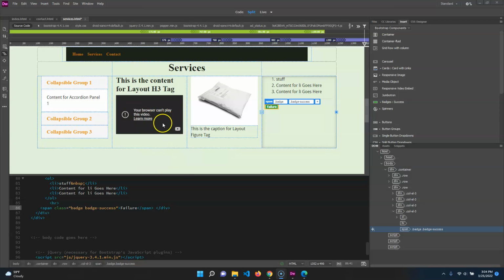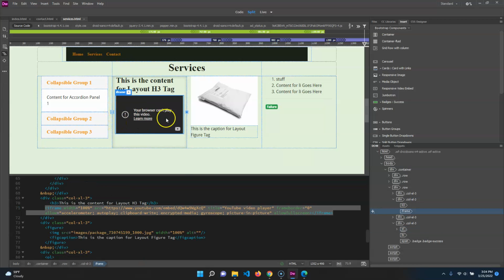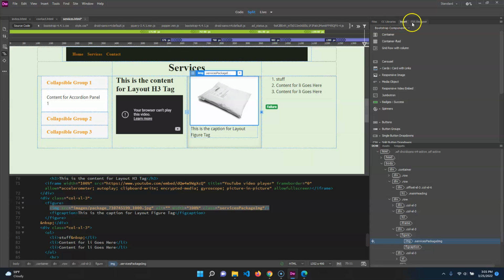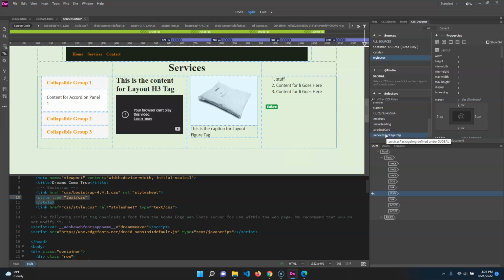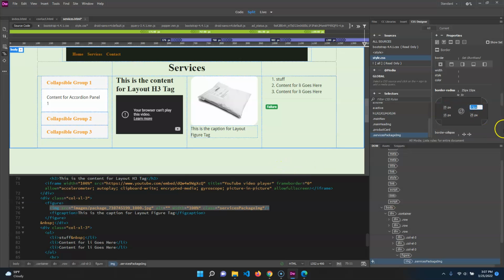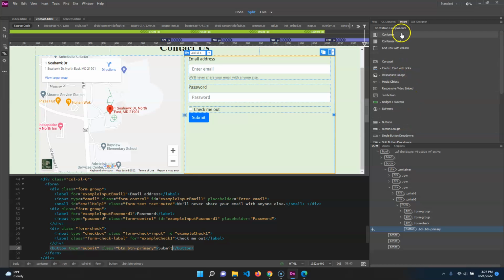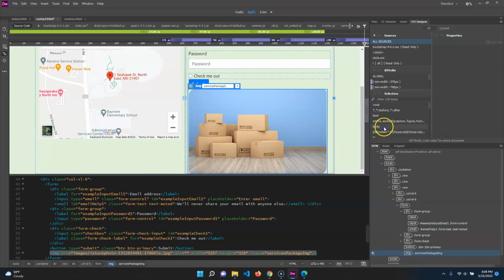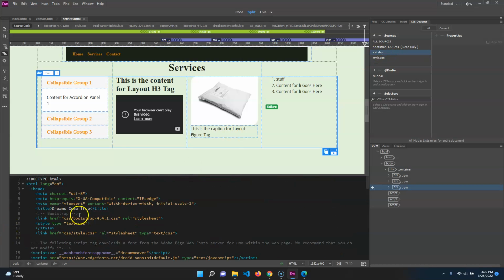DI IV Dreamweaver Subpages Lab Tutorial 03